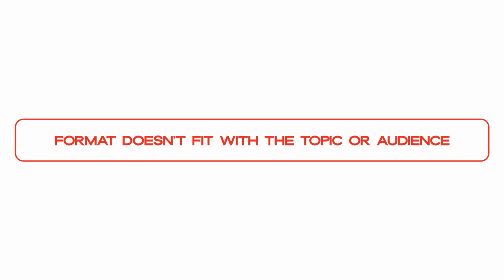Why People Don't Want Your Lead Magnet (And How to Fix It) | How to Create a Lead Magnet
Are you noticing that your lead magnet isn't gaining enough traction as you hoped? Well, let me explain why.

Creating a lead magnet is a popular strategy for capturing email addresses and generating leads for your business. If you haven't been receiving leads, then it's important to look into why people may not be interested in your lead magnet and how to address these issues. In today's video, I will touch base on those exact reasons, while detailing how to create a lead magnet that will generate leads for your business. By addressing these potential shortcomings, you can create a compelling lead magnet that attracts and engages your desired audience.

00:00 Introduction
01:12 Why people aren't downloading your lead magnet
04:23 Is your lead magnet interesting?
05:03 Are you marketing it effectively?
07:07 Create a lead magnet people actually want